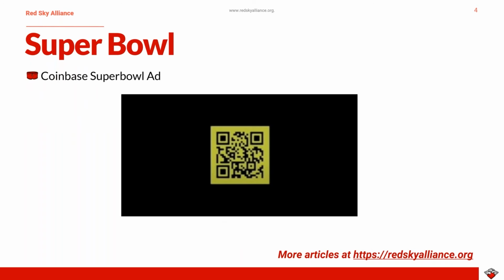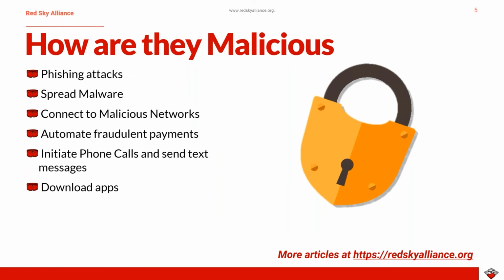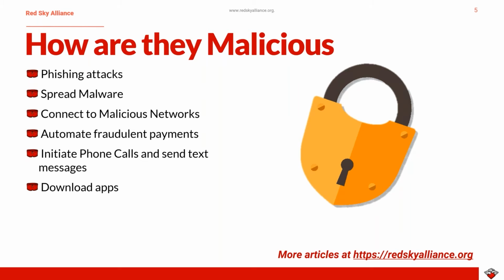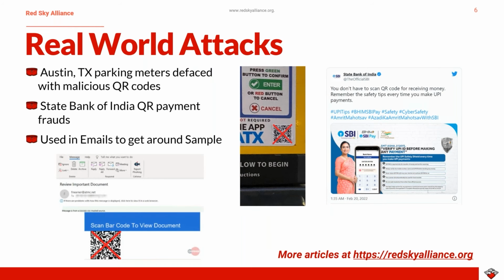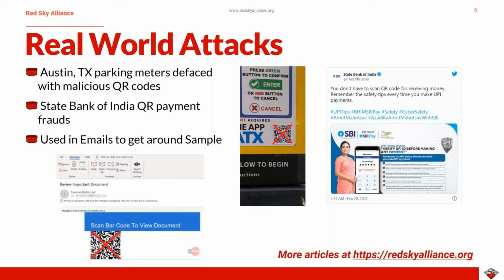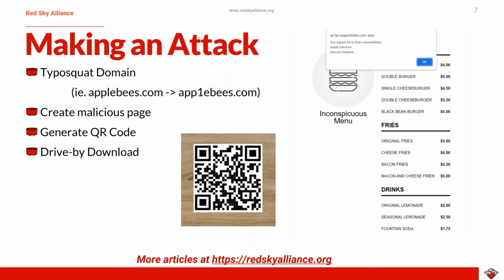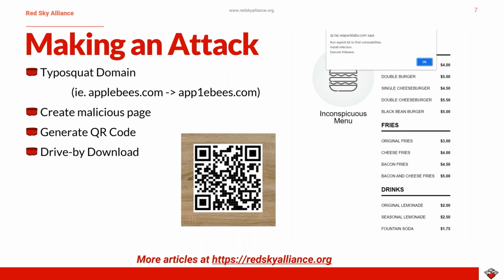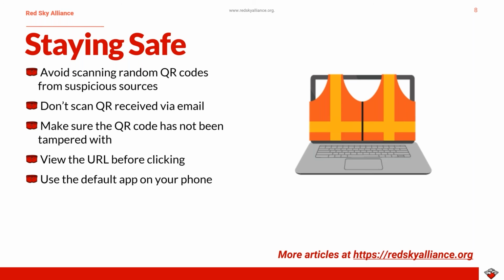#8 Malicious QR Codes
Today we will be discussing Malicious QR codes. QR codes are used in a range of malicious attacks. They can be used for Phishing attacks (also known as Qshing, Qishing, QRishing, or Qphishing) in an attempt to steal user information. They are used to spread malware, in “drive-by downloads,” where visiting a site initiates a malicious software download.